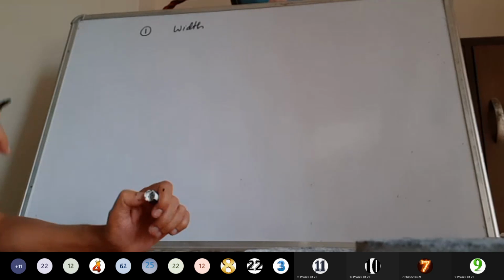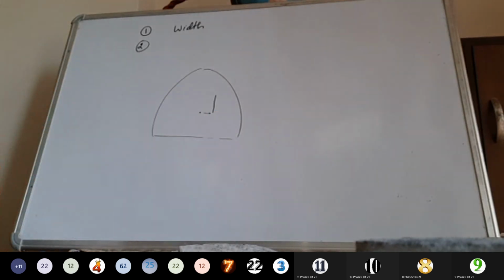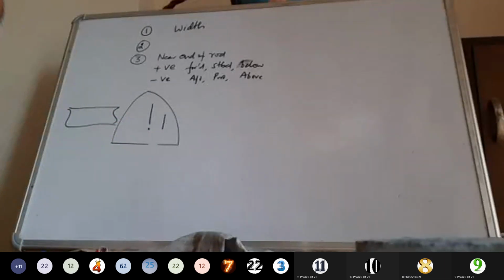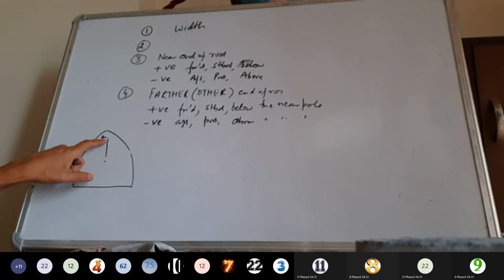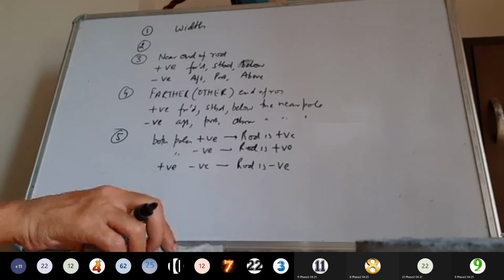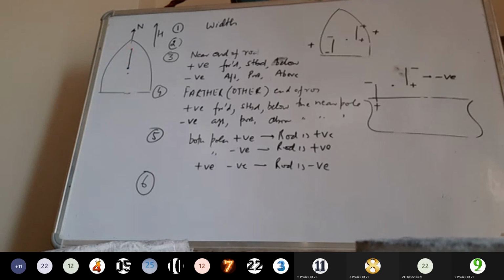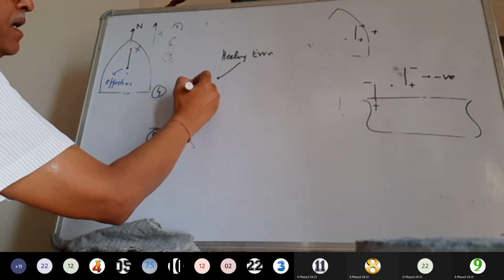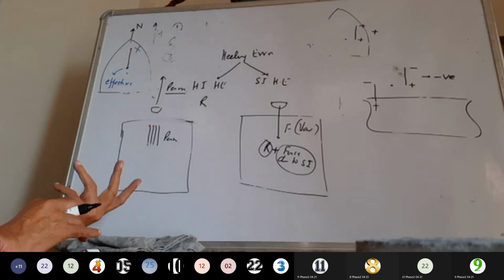Magnetism lecture 6 By Capt Shrivastava